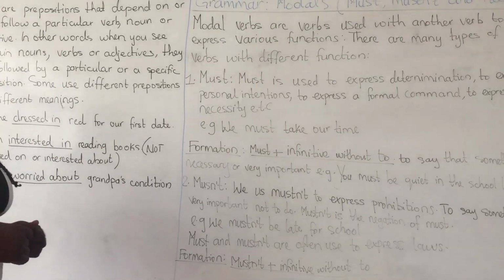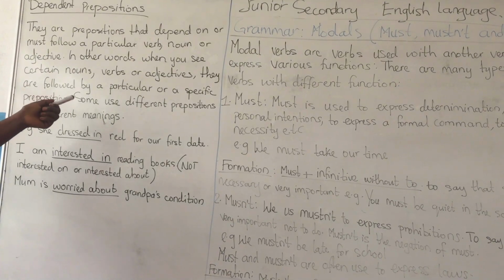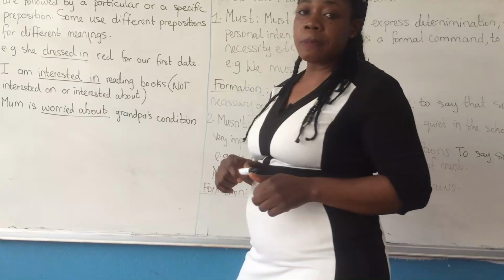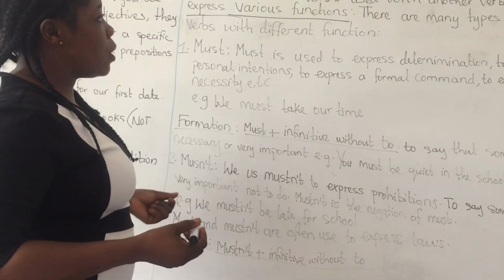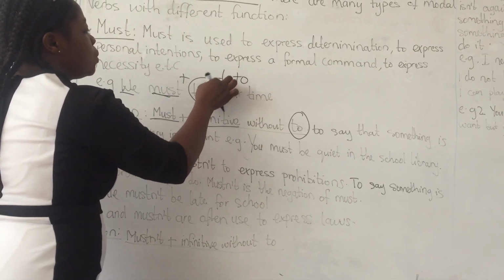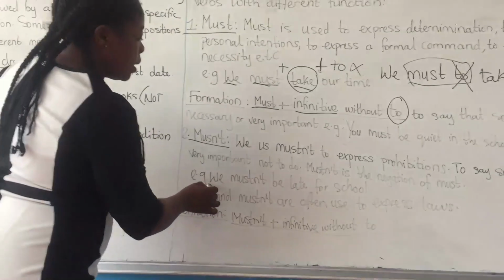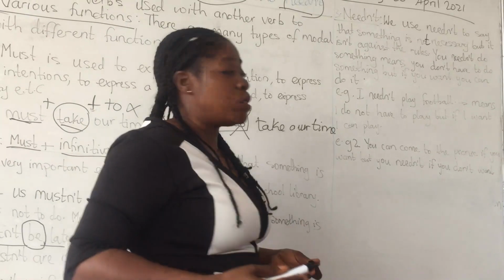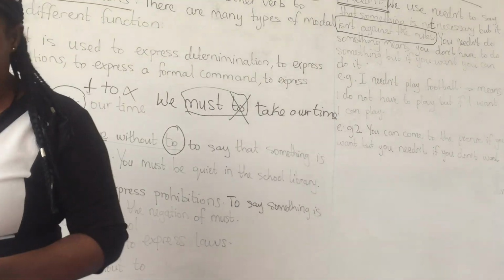JS1 English Languag 20 04 2021